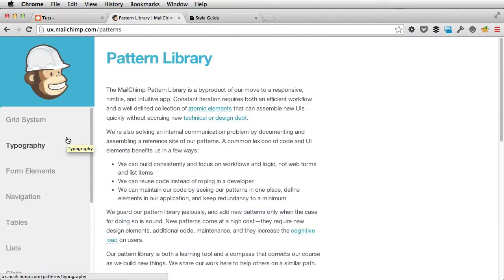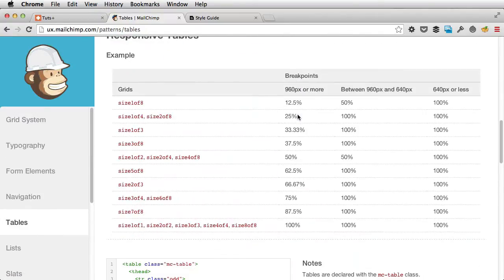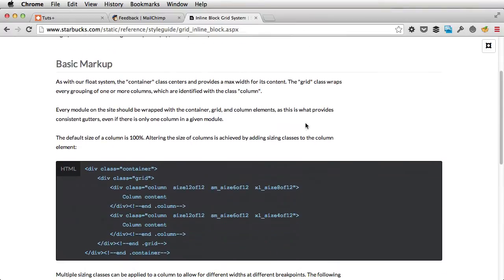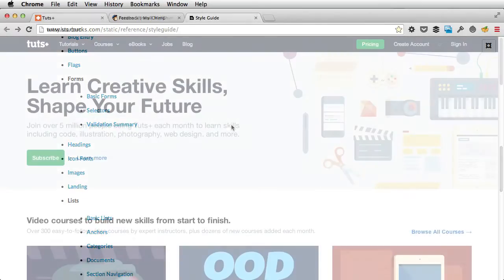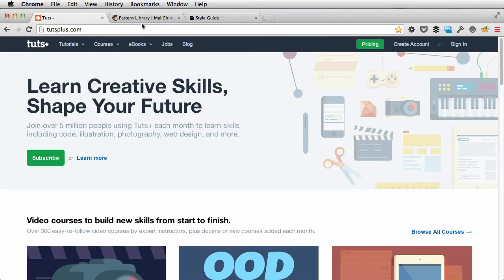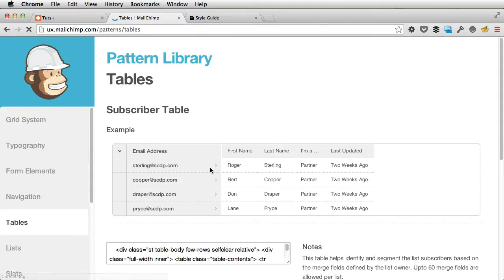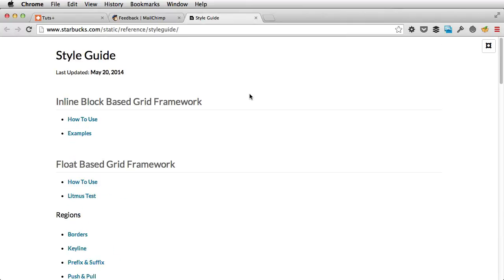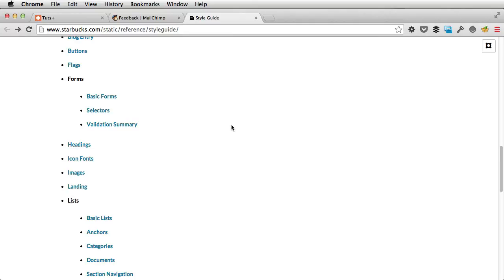Building Your Own Pattern Library for the Web: What Is a Pattern Library?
Lesson 2 of 19, a Tuts+ course on Building Your Own Pattern Library for the Web taught by Adi Purdila. Become a Tuts+ member to get access to hundreds of new courses and eBooks!